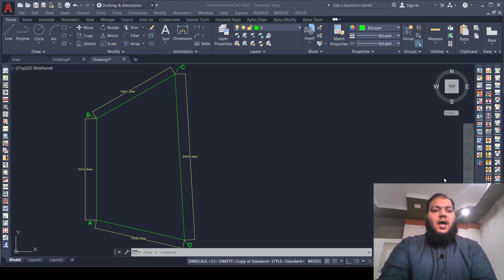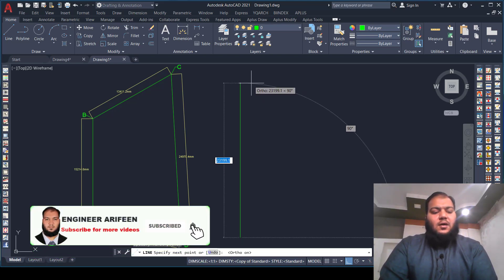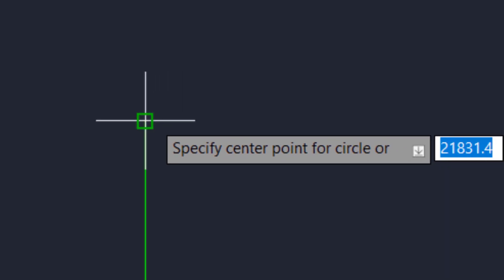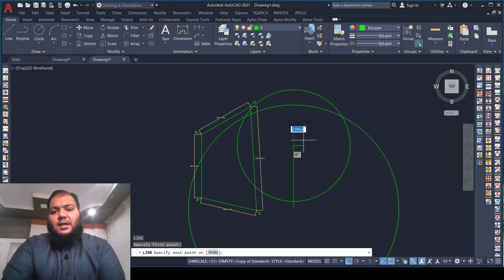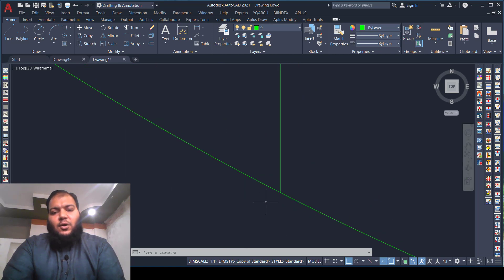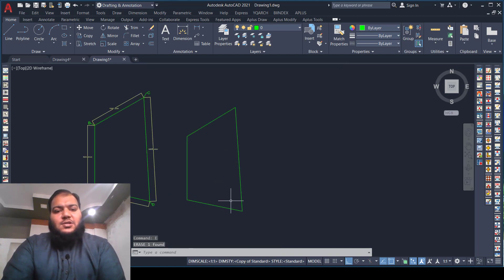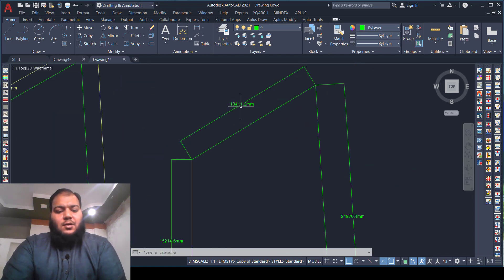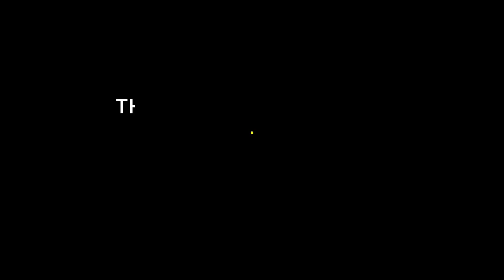How to plot Irregular Area in AutoCAD | Irregular plotting | how to draw irregular land an AutoCAD ?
VIDEO: How to plot Irregular Area in AutoCAD | Irregular plotting | how to draw irregular land an AutoCAD ?

INFORMATION:
                            In this tutorial I will teach you how to draw irregular shape plot in AutoCAD if bearings and angles or coordinates is not mentioned in the given data.

Thank you do much beautiful people.

How to set units and dimension style.